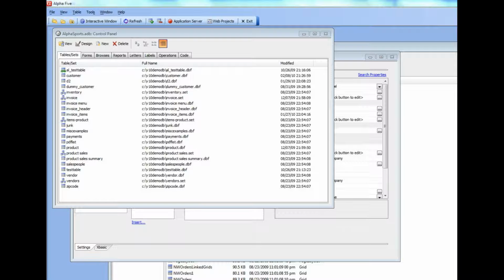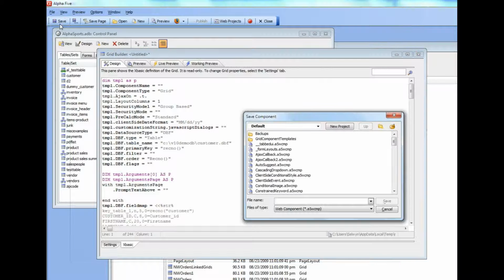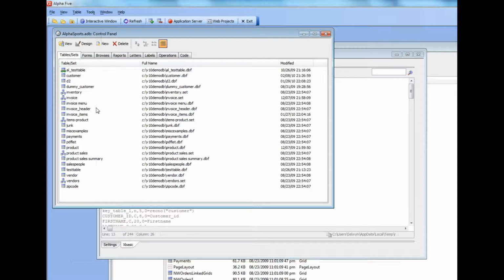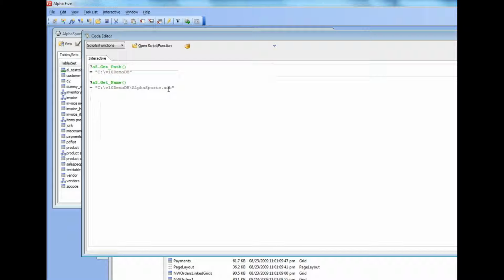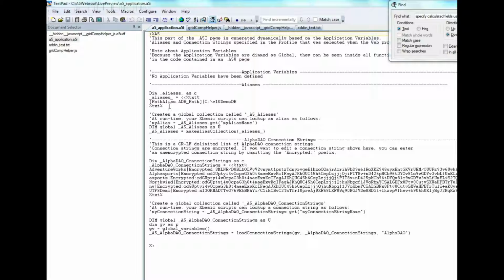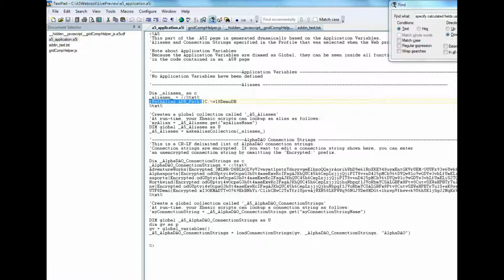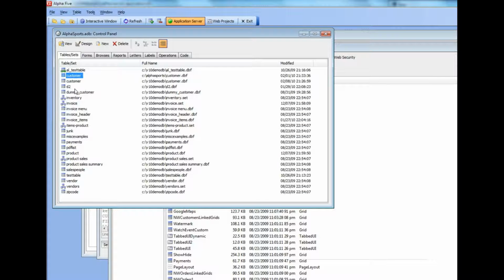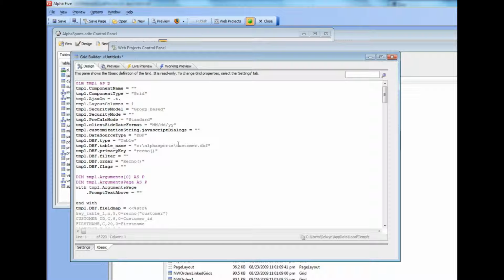V11 Tutorial on Path Aliases Part 1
67 Alpha Five v11 Explain path alias

In web applications, filename references are typically aliased (e.g [PathAlias.ADB_Path]\Customer.dbf). The aliases are resolved using data that is published in the a5_application.a5i file in the webroot. These videos present a short tutorial on understanding aliases.